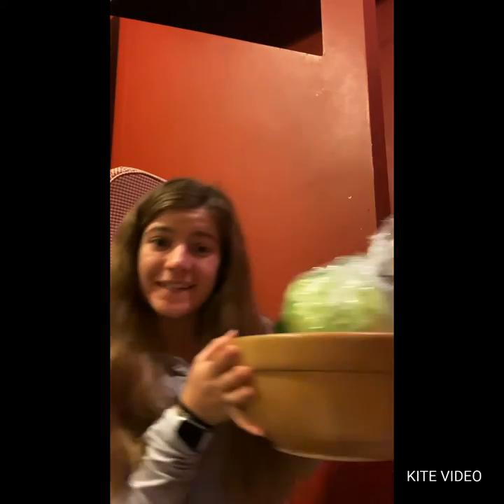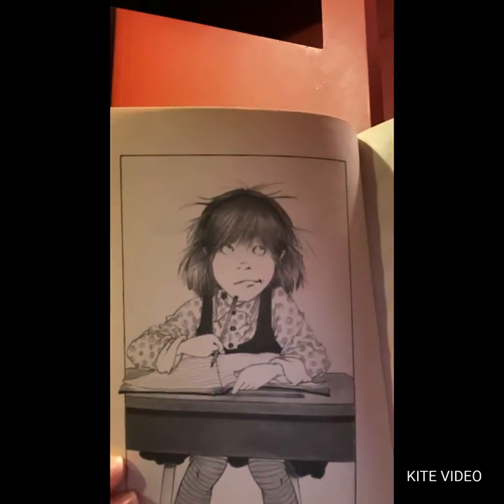Phonological Awareness tutoring 1